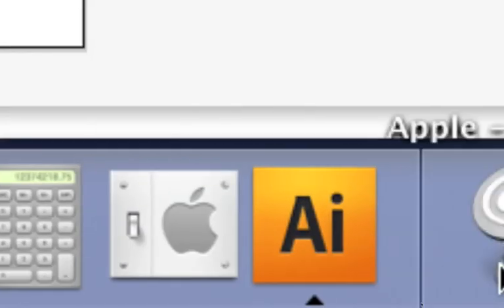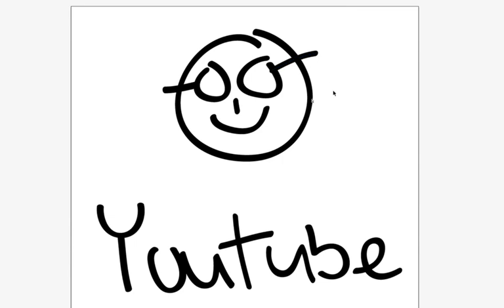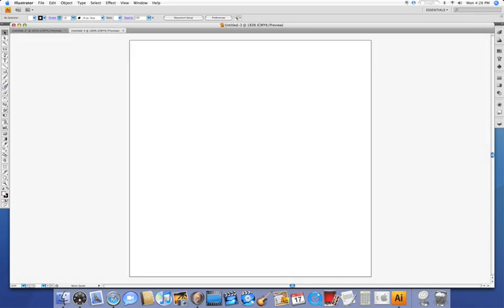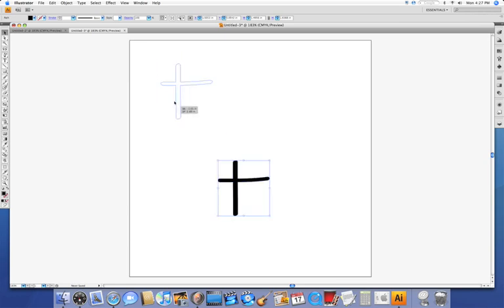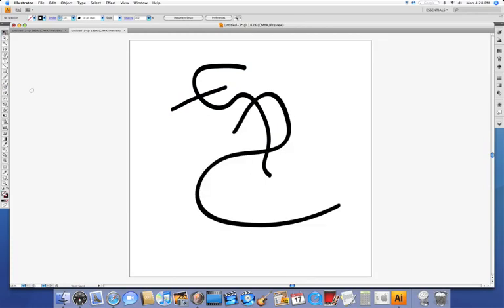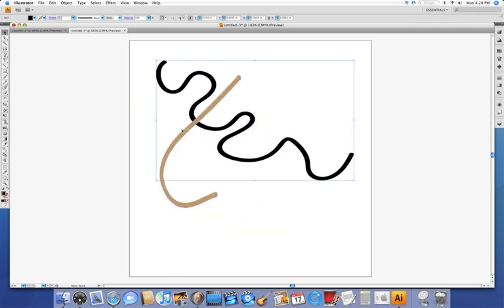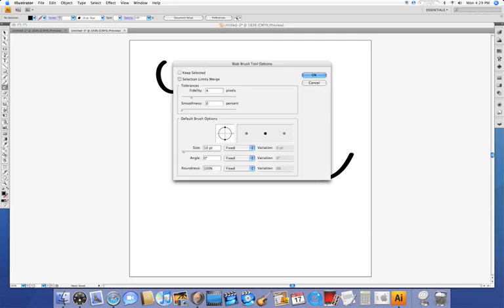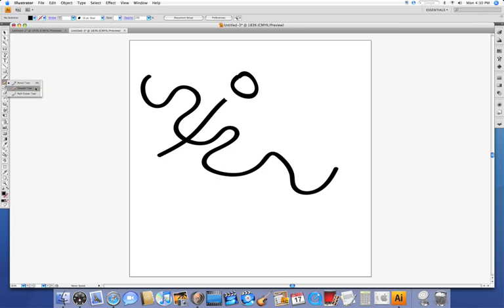Blob Brush Tool in Adobe Illustrator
Shows how to use the Blob Brush Tool for quickly drawing objects instead of using the Paintbrush tool.  For use with Adobe Illustrator CS4 or greater.